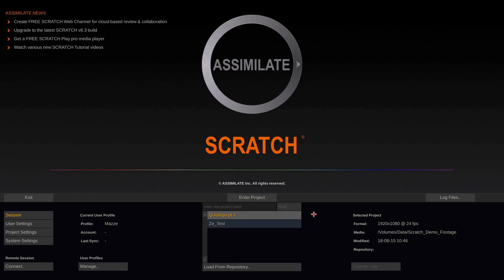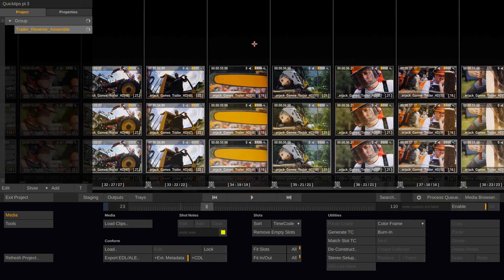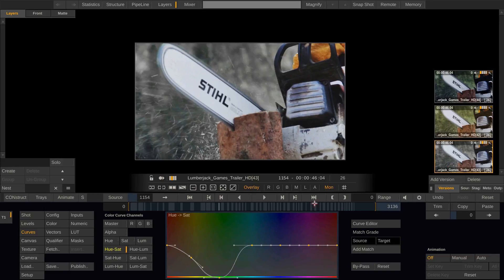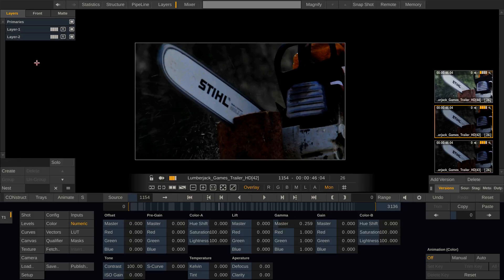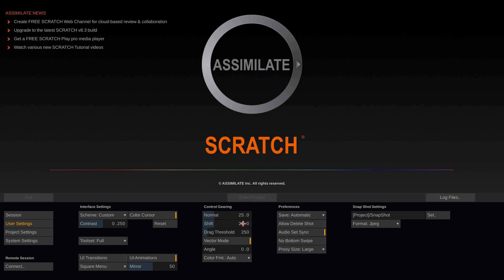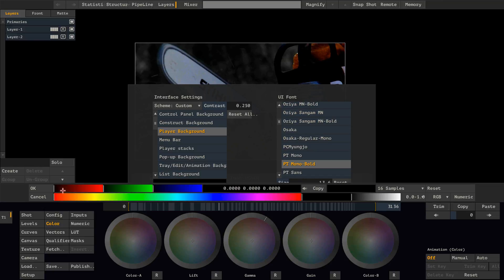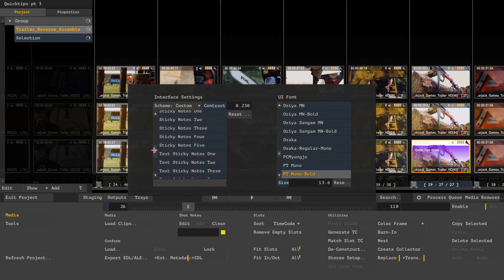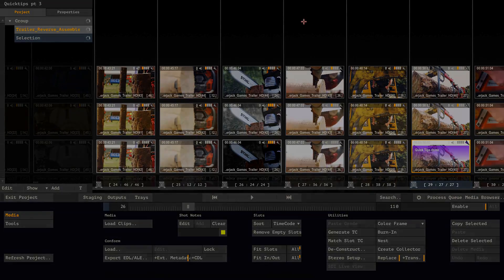SCRATCH Quicktips Pt. 3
- Select multiple clips inside CONstruct
- copy grades up and down with shortcuts
- define sensitivity for altering numeric fields
- customize the SCRATCH UI